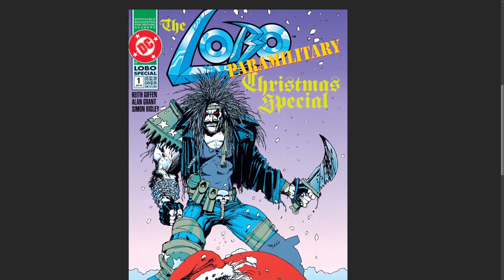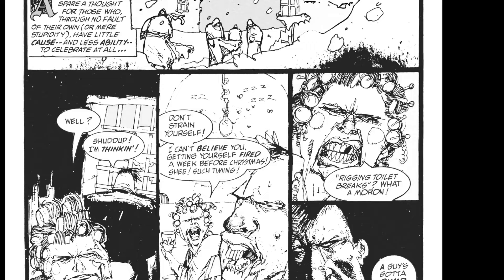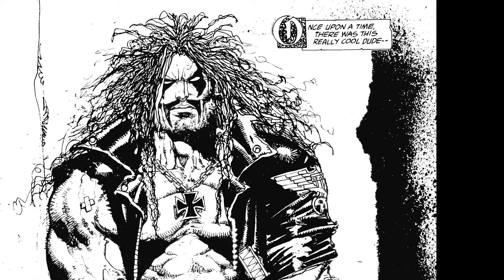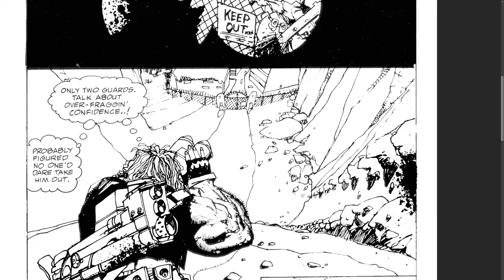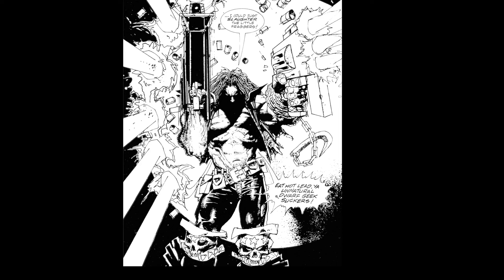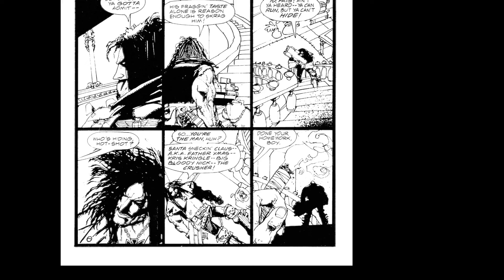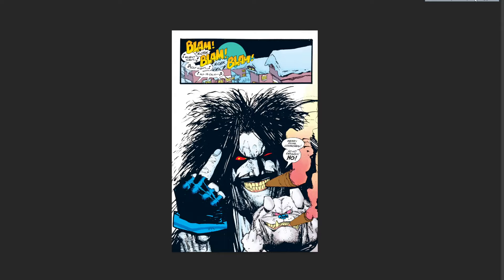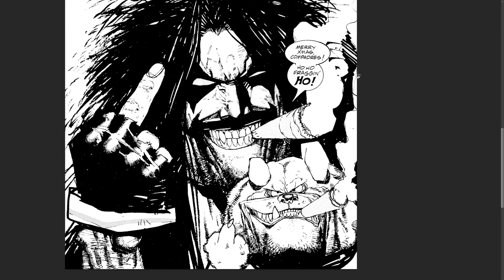A VERY LOBO CHRISTMAS!! THE PARAMILITARY SPECIAL SIMON BISLEY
I cover EVERYTHING.  It's insane how much content is there!!

and follow Kelsey on youtube!